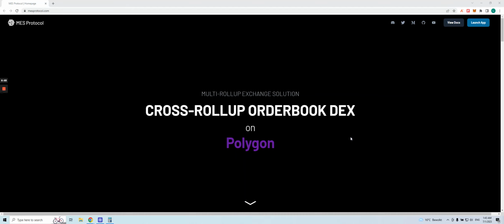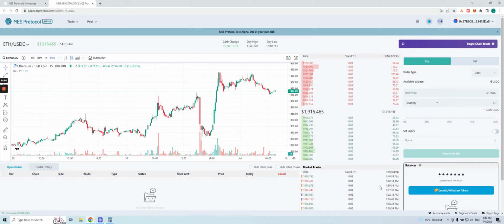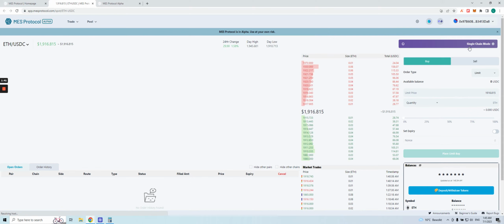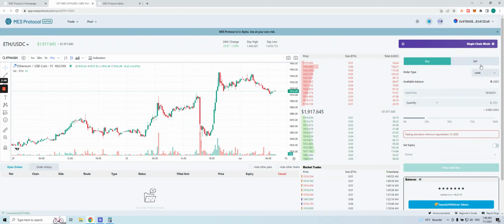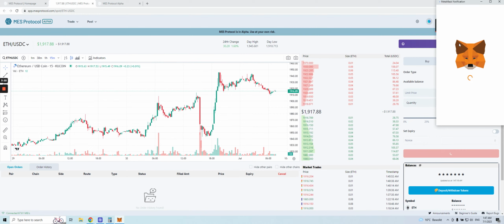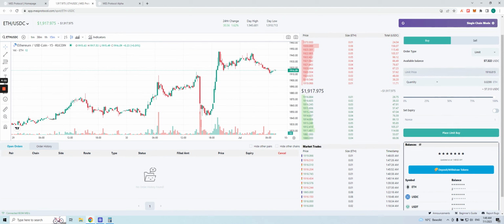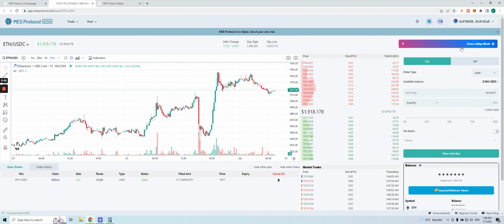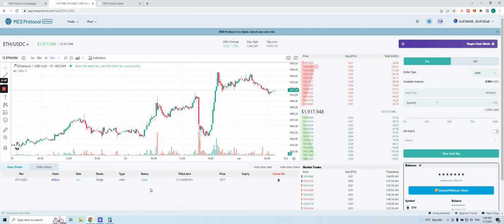MES Protocol Complete Airdrop Guide